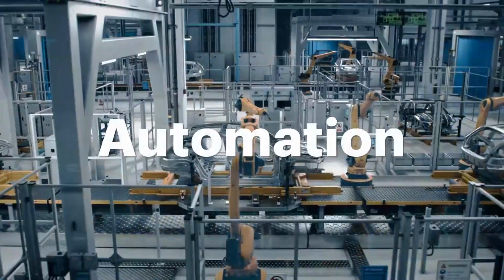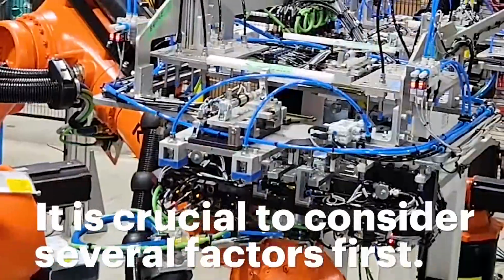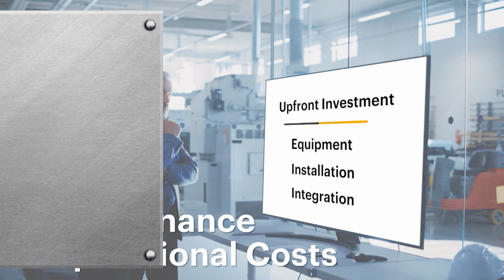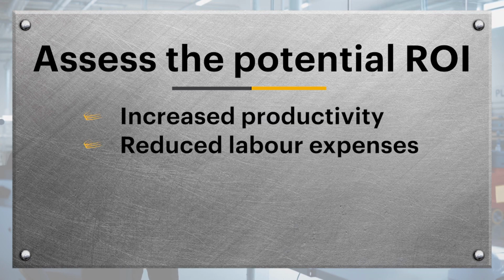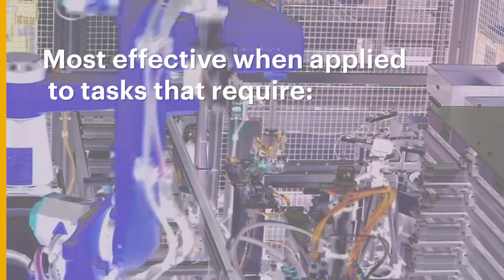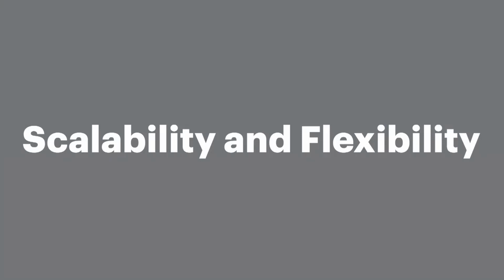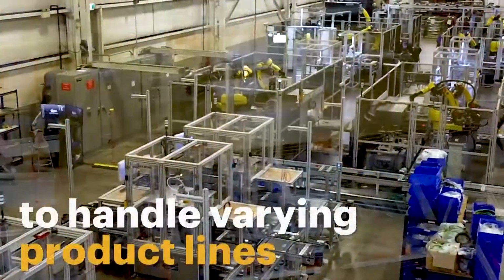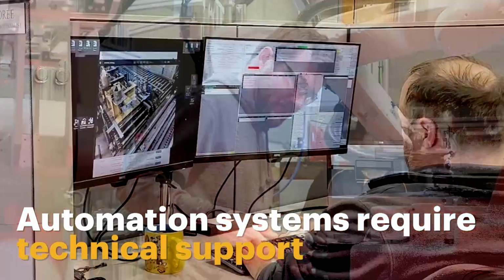Eclipse Automation: 4 things to consider before automating your manufacturing facility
Thinking about automating your facility but not sure where to start?

Read our blog to learn about 4 things to consider first. Then, let the experts at Eclipse Automation, part of Accenture, be your guide. We can cut through the complexities and help you make informed decisions to maximize the potential of automation for your business.

Great automation is transformational. Partner with Eclipse to set your manufacturing facility on the path to increased efficiency, productivity, and success.

Read 4 Things to Consider Before Automating Your Manufacturing Facility